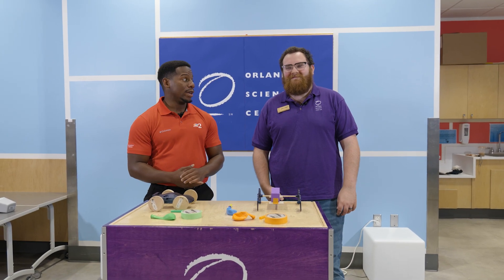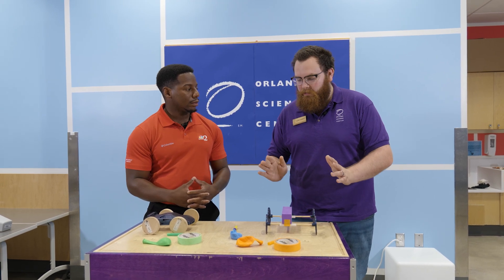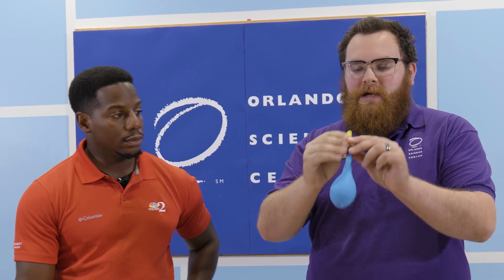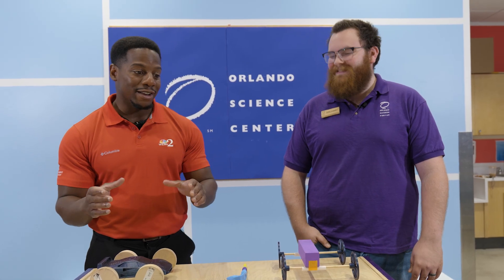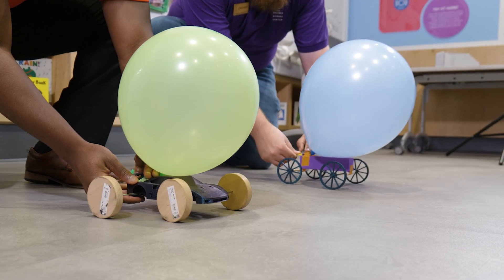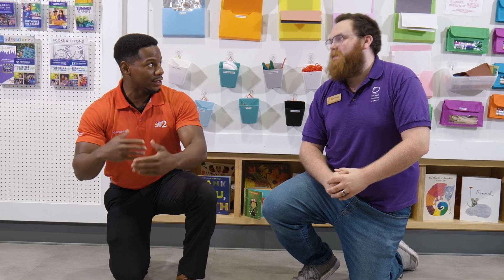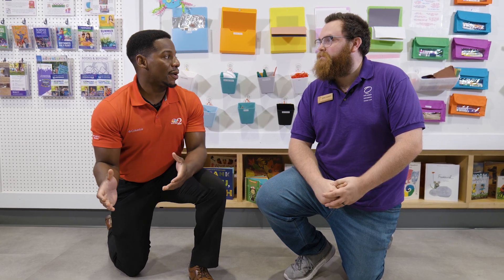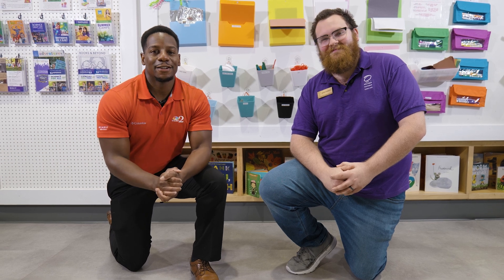The Science of It: Balloon Car Racing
Balloon racers, start your engines! Learn more about Issacs Laws of Motion with WESH 2 News host Marquise and Orlando Science Center as they talk about how a cars dynamic can effect it's motion in a head-to-head race to the finish line.

Race to Orlando Science Center for more hands-on activities and all things STEM. Find details about daily admission, annual memberships, and upcoming events on our